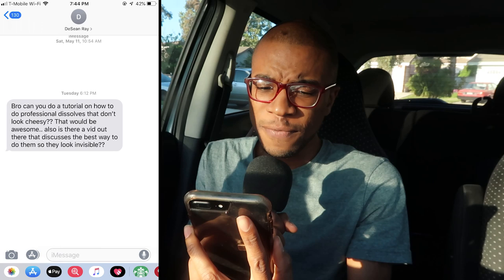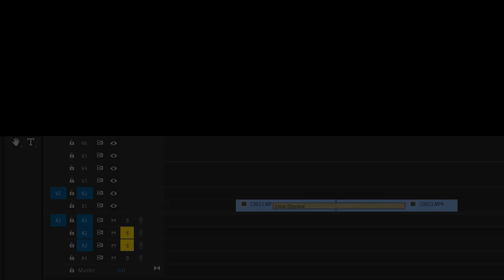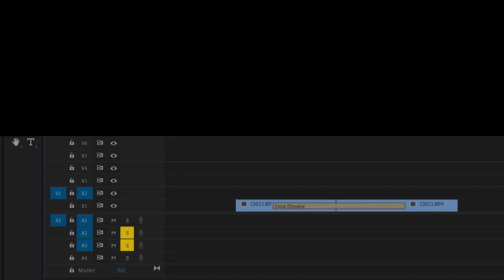Cross Dissolve Transitions in Music Videos (THE RIGHT WAY)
Just a quick vid on a topic I've thought about for a minute.